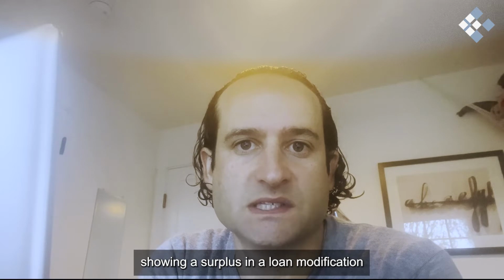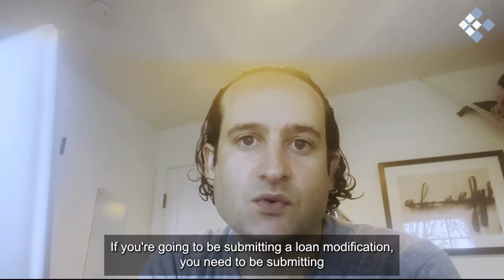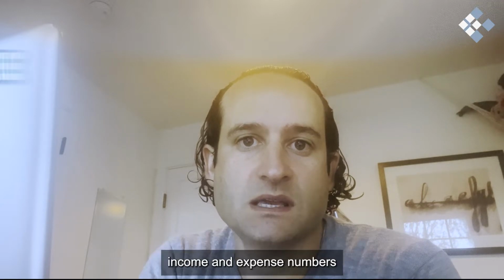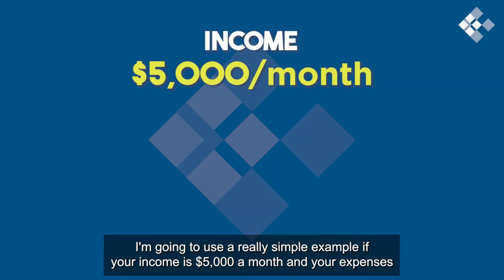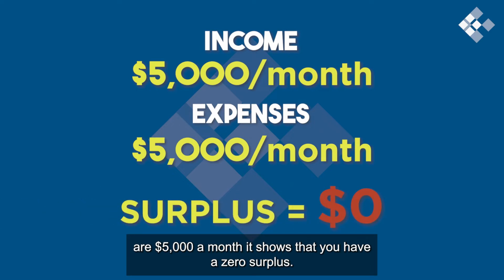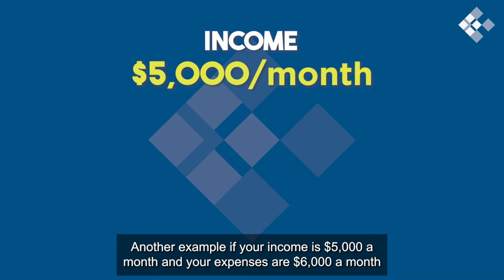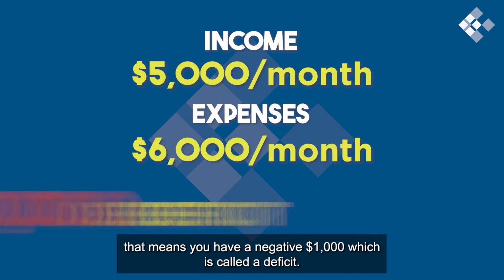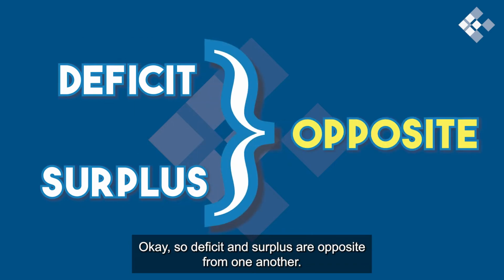One Loan Modification Secret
In this video I want to talk to you about showing a surplus and a loan modification.

Hey my homeowners it is Josh Sternberg from Sternberg Law Group coming at you from what's usually sunny Southern California today it happens to be a bit rainy. Showing a surplus and a loan modification.

What does that mean? - let's take a step back. If you're going to be submitting a loan modification you need to be submitting income and expense numbers. I'm going to use a really simple example. If your income is five thousand dollars a month and your expenses are five thousand dollars a month, it shows that you have a zero Surplus.

Another example. If your income is five thousand dollars a month and your expenses are six thousand dollars a month, that means you have a negative one thousand dollars which is called a deficit.

Watch the video till the end, so you can learn more about this topic.

00:00 - 00:11 - Let's discuss topic "One Loan Modification Secret"
00:12 - 03:54 - Full explanation of the topic
03:55 - 04:10 - If you have any questions, please contact Sternberg Law Group.

Would like to learn more about our Sternberg Law Group?

USEFUL RESOURCES